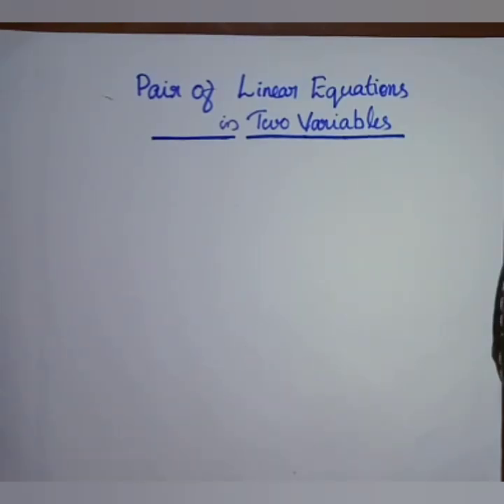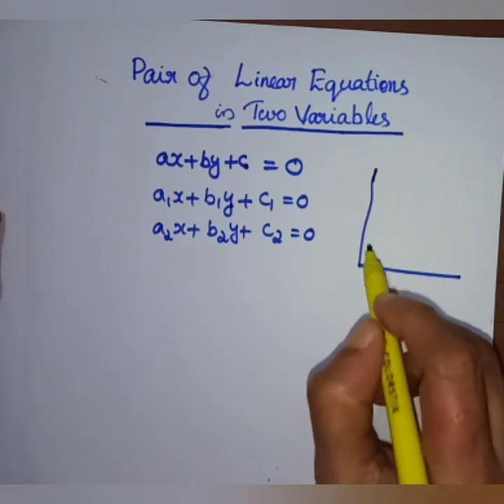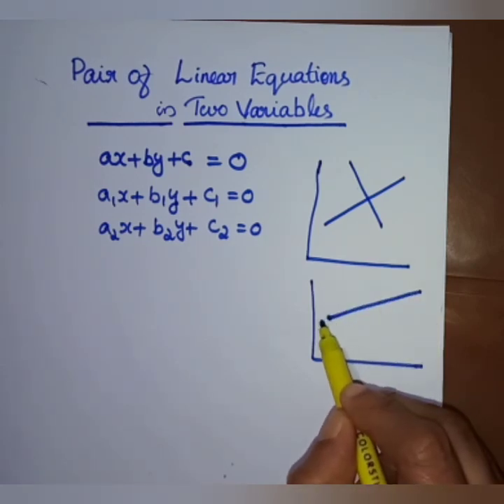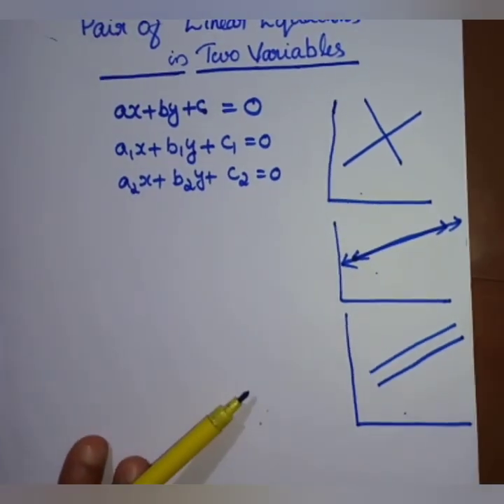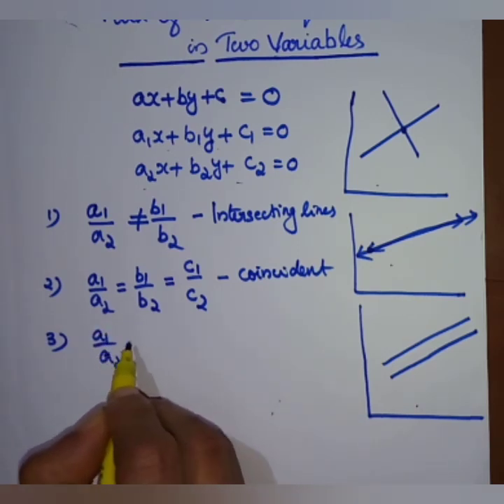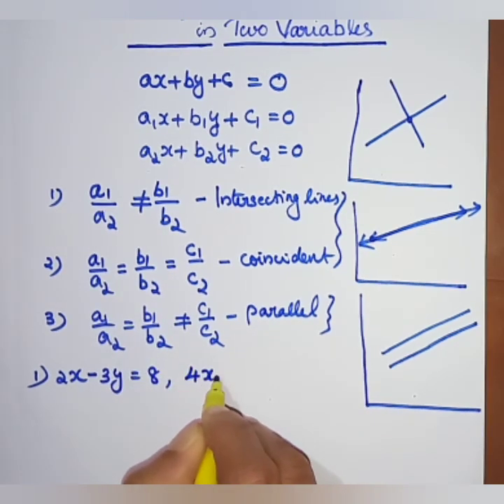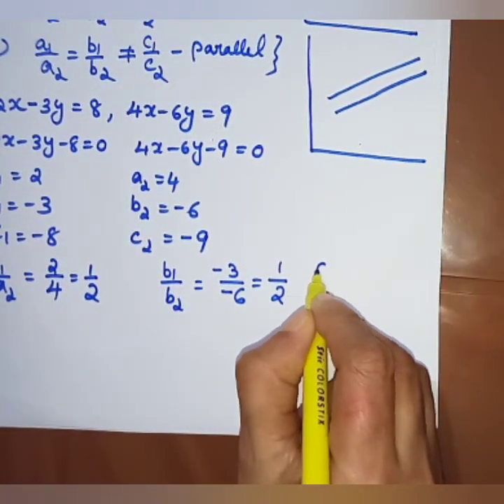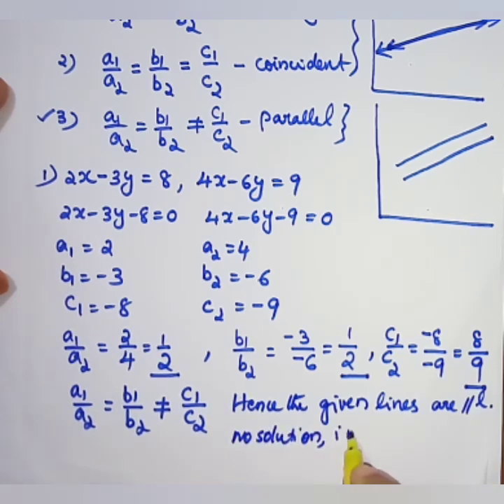10th cbse maths Pair of linear equations in two variables.malayalam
3 types of graphs